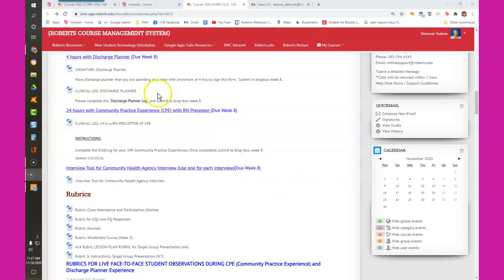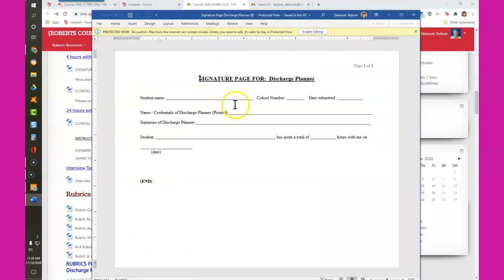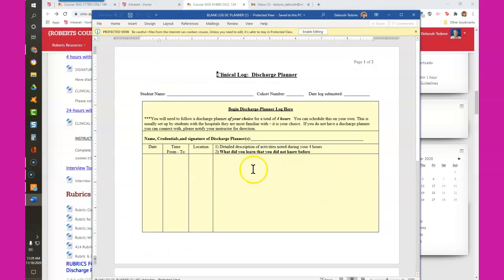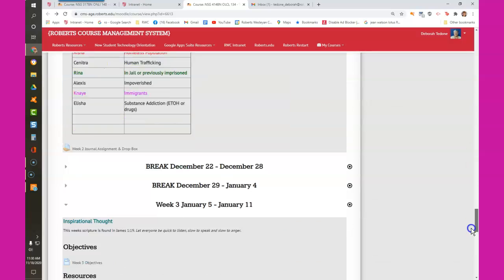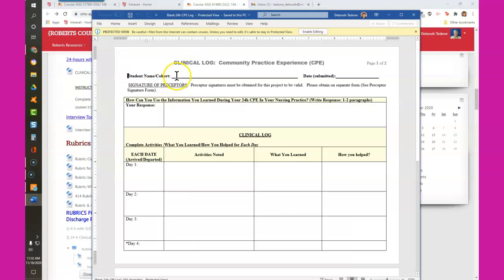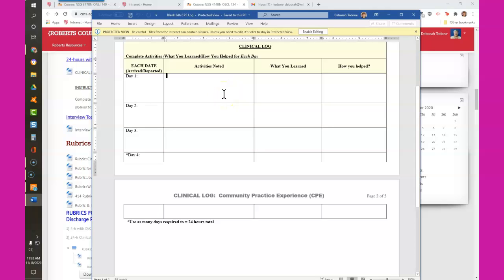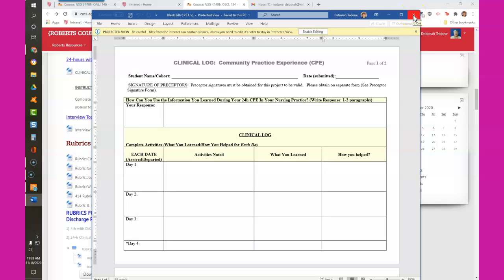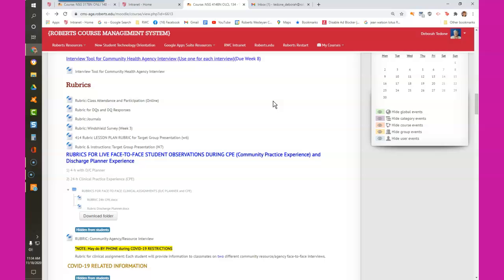Recording #28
414 Cohort 134 Clinical Instructions